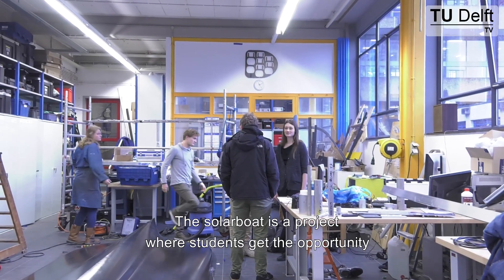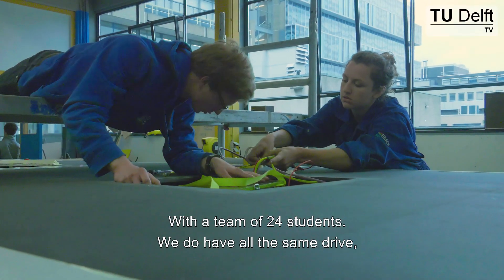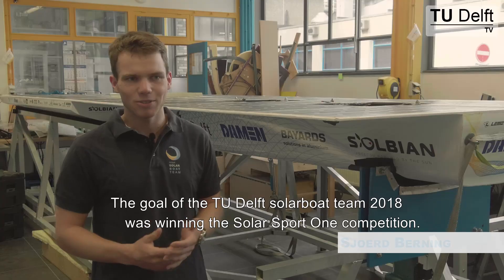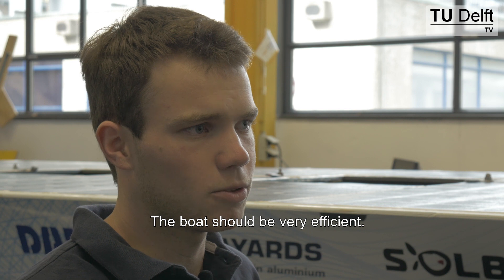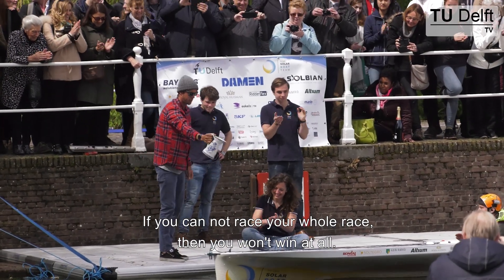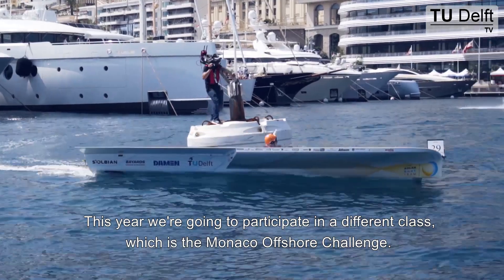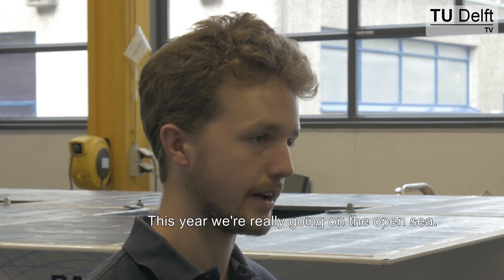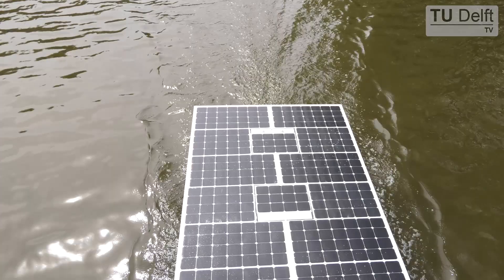Open Sea challenge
This year TU Delft Solar Boat 2019 is going to participate in a different class, which is the Monaco offshore challenge. In this class they will sail on the open sea instead of sailing on inland waters like canals and lakes.

Going on the open sea means rough weather and bigger waves. That’s why they are going to design a much sturdier, bigger boat. Another difference is that last year the boat was built for one person, while this year they need to carry three people, which is going to be a big challenge. And the goal is eventually to win the Monaco Offshore Energy class.

The Solar Boat is a project where a team of 24 students get the opportunity to learn and innovate sustainable techniques. In a year they built a new Solar Boat, which sails purely on solar energy.

The goal of the TU Delft Solar Boat Team 2018 was winning the Solar Sport 1 competition. Therefore they focused on three aspects; efficiency, manoeuvrability and reliability. By working together they managed to complete the race and became second in the world championship for solar boats.

TU Delft Solar Boat Team 2019 looked at what was done very good in previous years, and wanted to combine previous concepts of last years in a new Solar Boat.